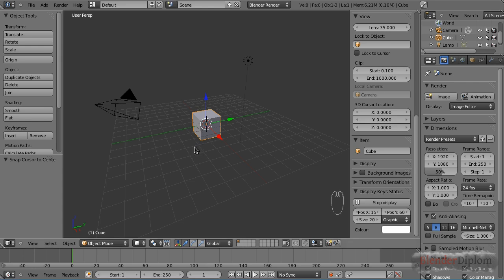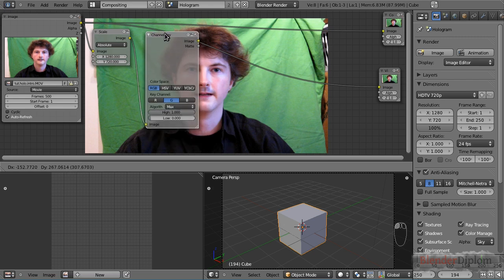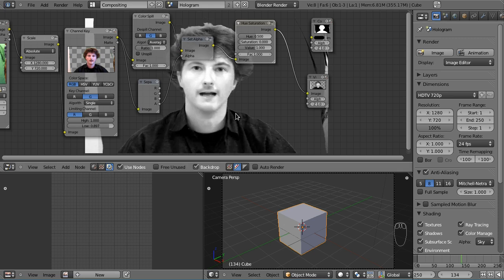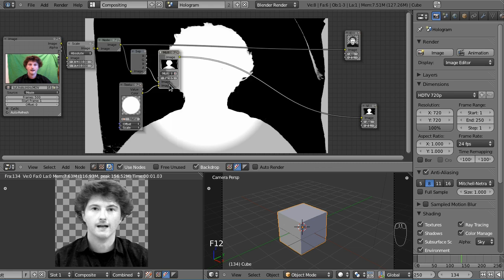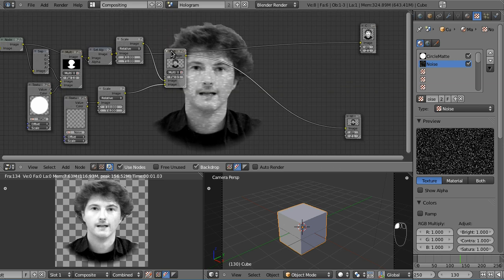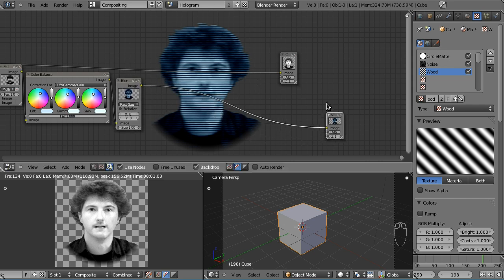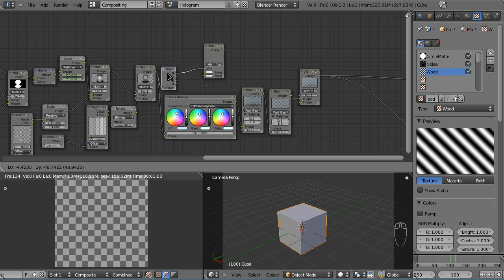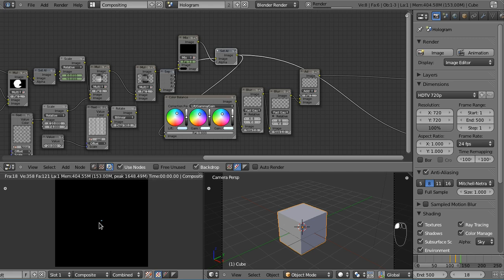Tutorial I A 2D Hologram in Blender Part 1 Compositing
Learn several cool techniques in this tutorial about creating a 2D hologram effect in Blender. Setting up a basic key for bad green screen footage and creating a hologram effect from the key are both covered.